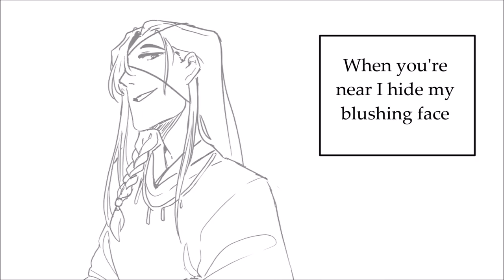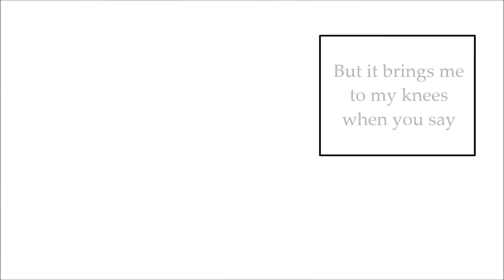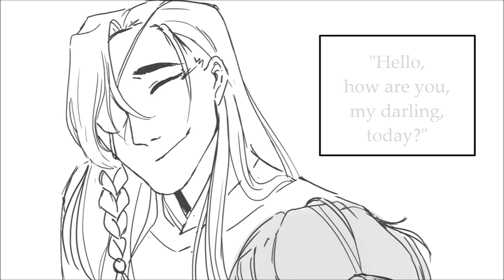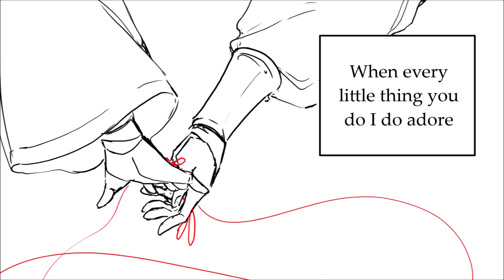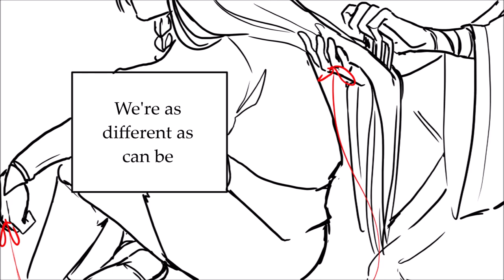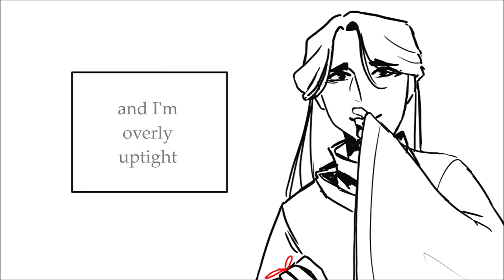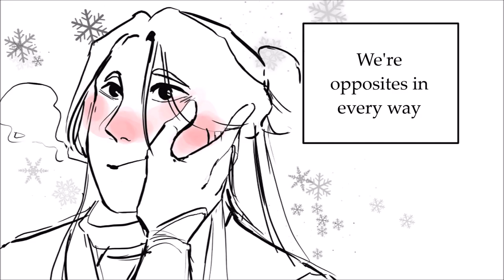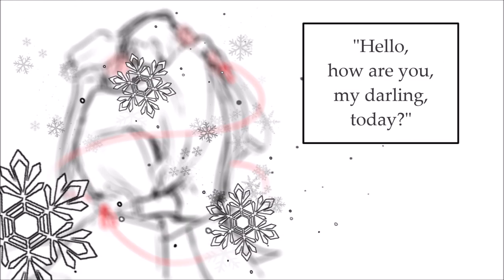I Do Adore [TGCF PMV]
anyways happy birthday